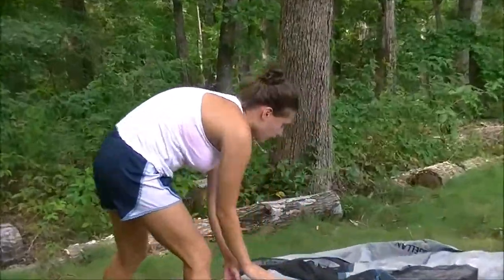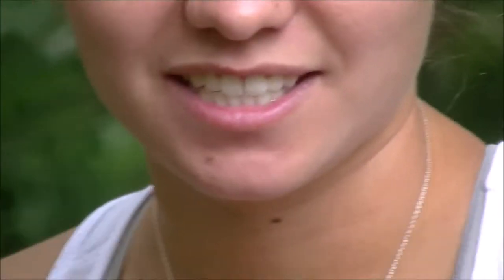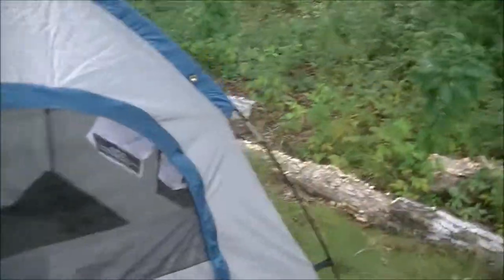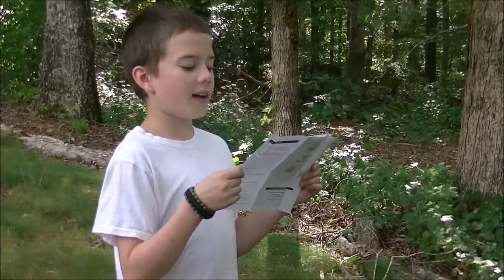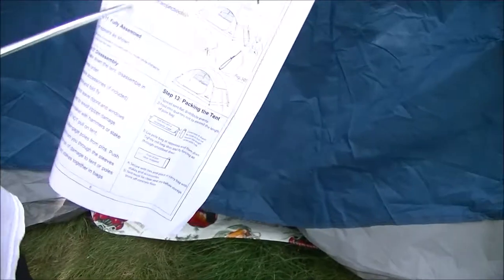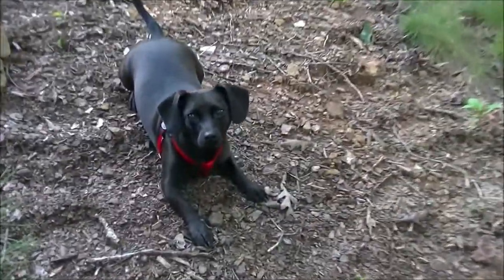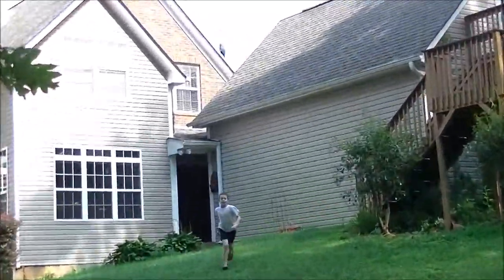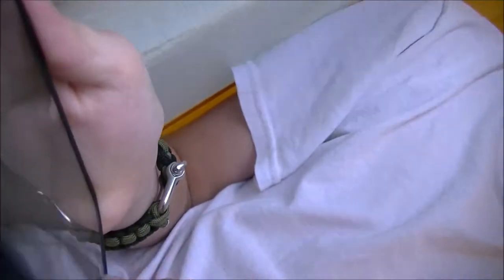VLOG: I went camping, Day 1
Heads up - lots of new videos coming up this week! What should I name my camp?

MUSIC
"Locally Sourced" by Jason Farnham
"Baby we did it" by The Whole Other